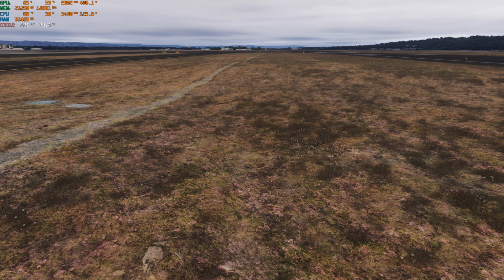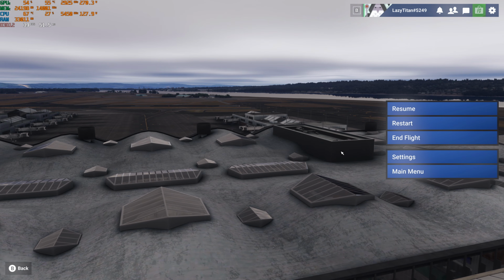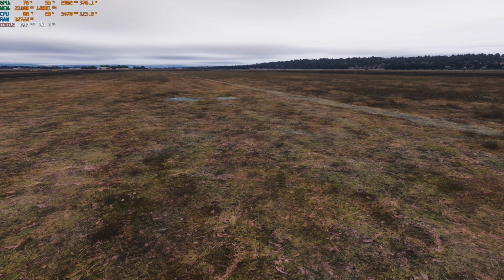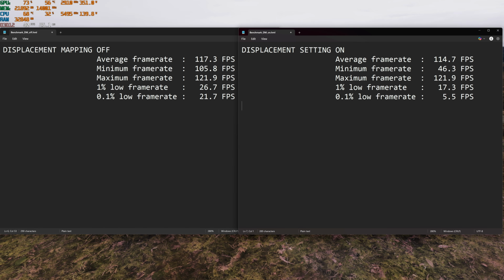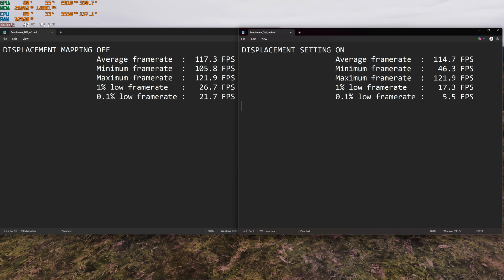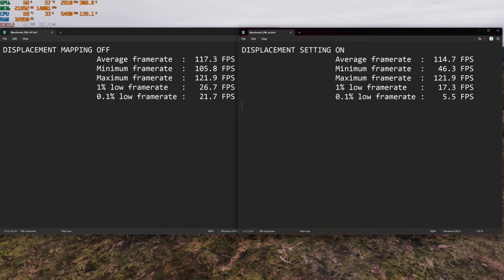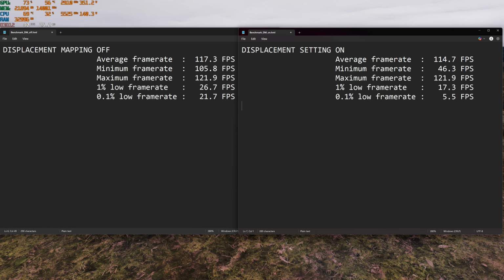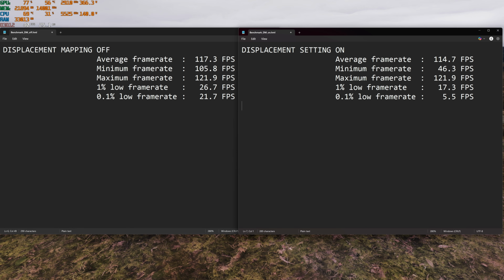MSFS 2024 - WHY DO YOU HAVE THIS SETTING ON?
*PC Specifications:*
ICUE LINK Corsair Titan 360 Rx RGB AIO Cooler
64GB 6400MHz RAM
Asus B850-F Gaming
Asus PG32UCDM 4K 32" 240Hz Monitor